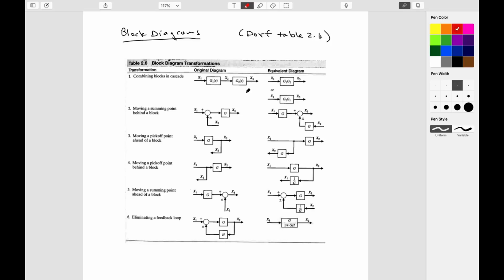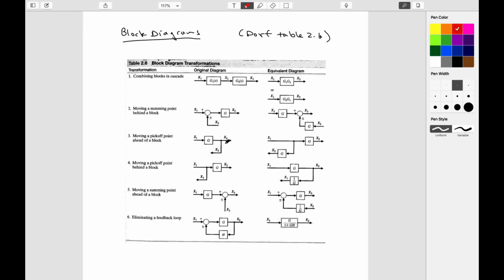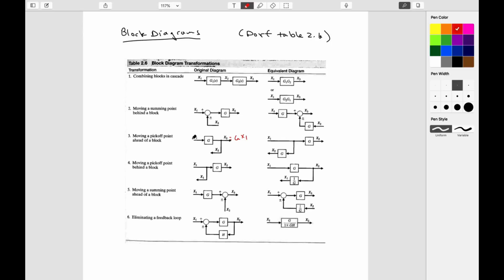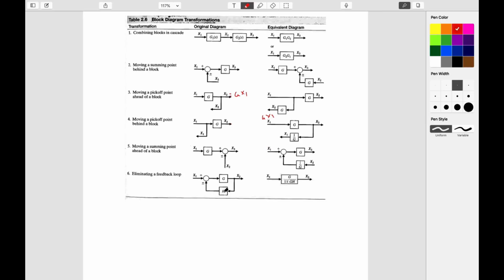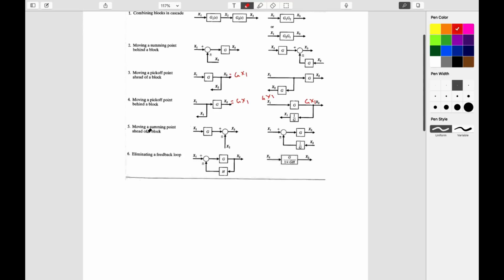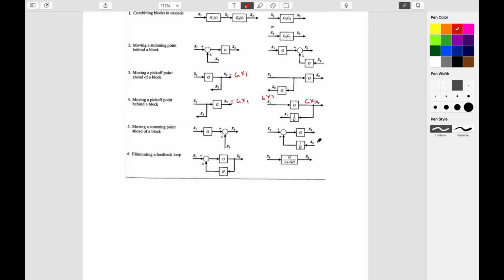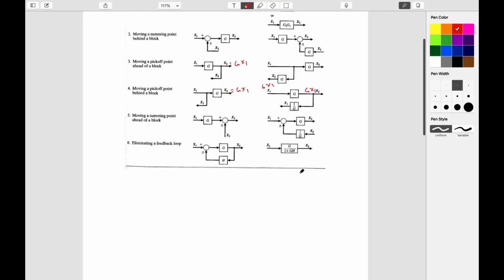Block Diagram Reduction